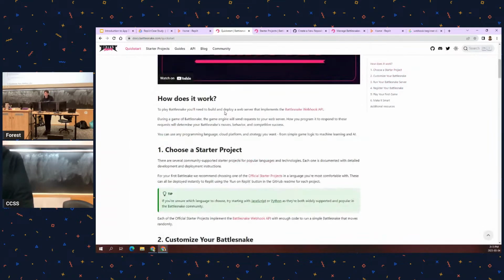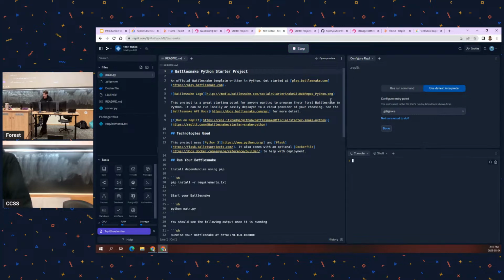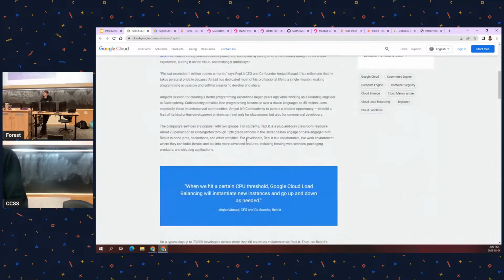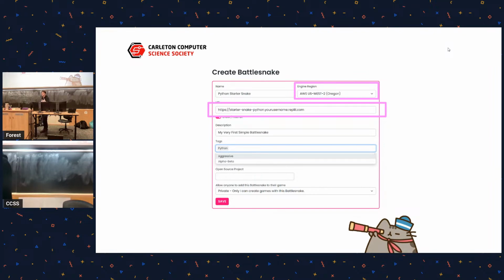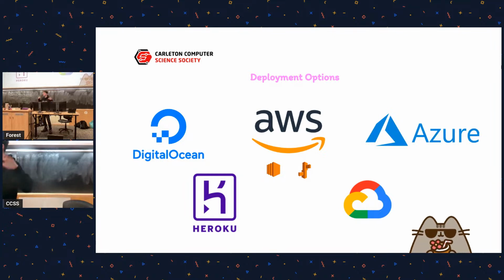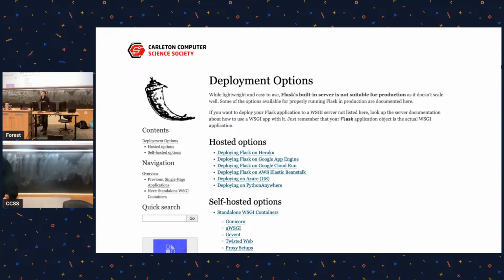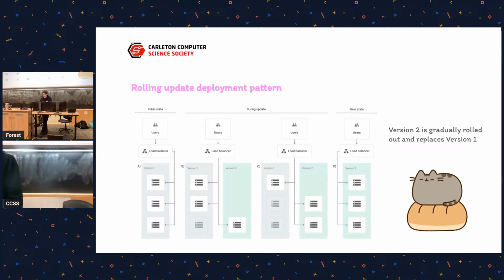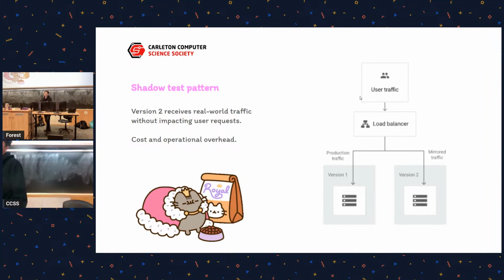Introduction to App Development: CCSS x Battlesnake